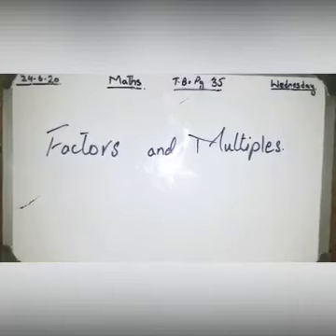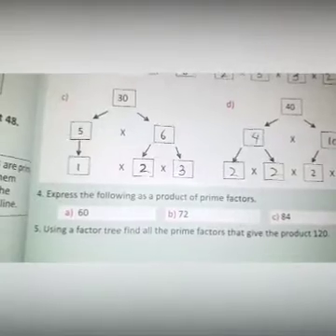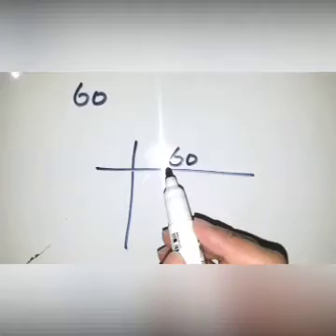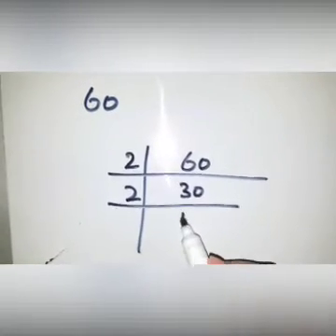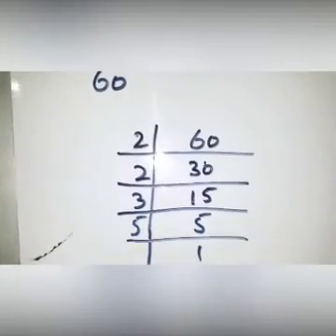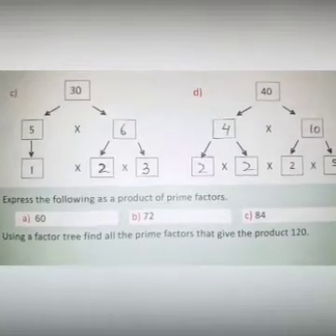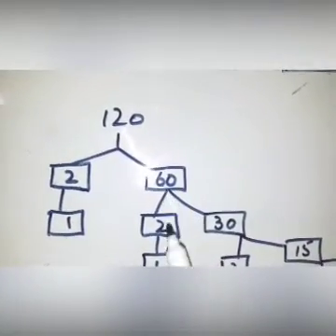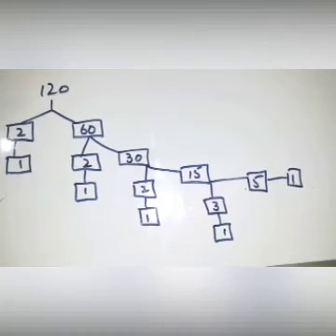Factors and multiples for grade 5